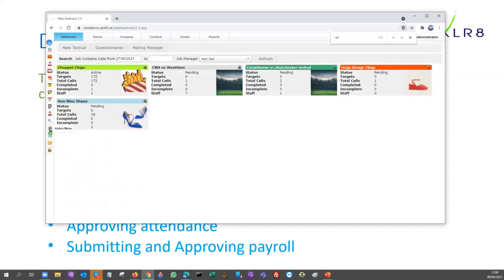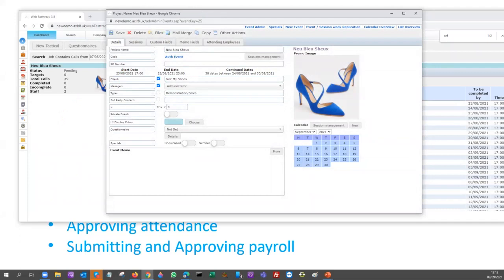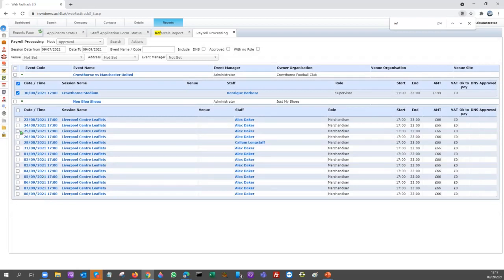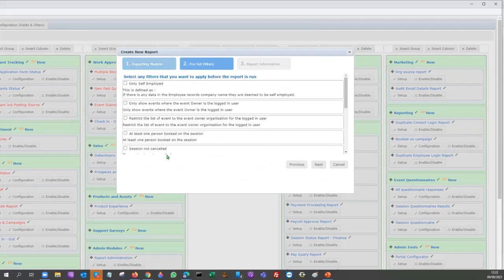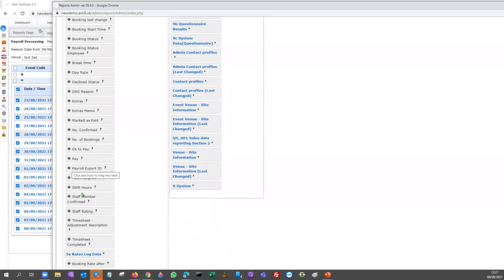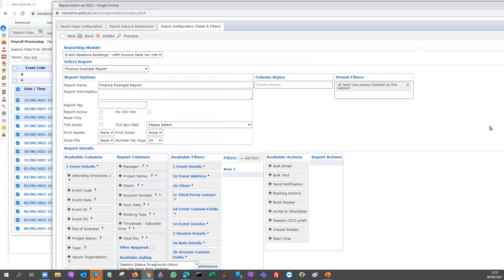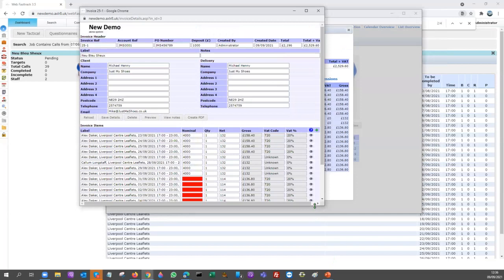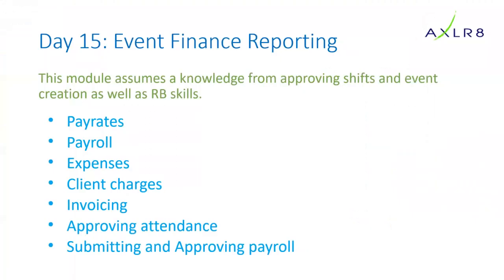Event Finance Financial Reporting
Demonstration on event finance financial reporting.